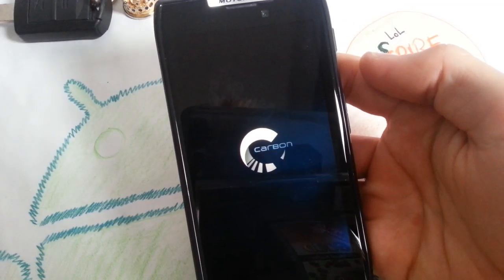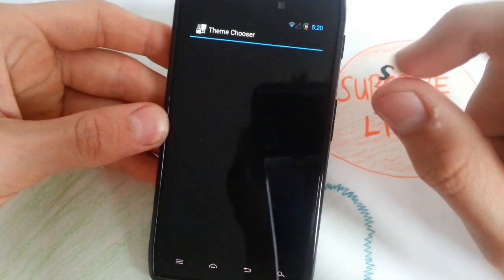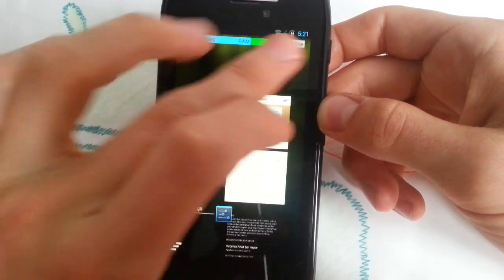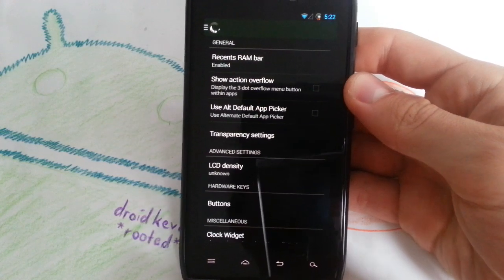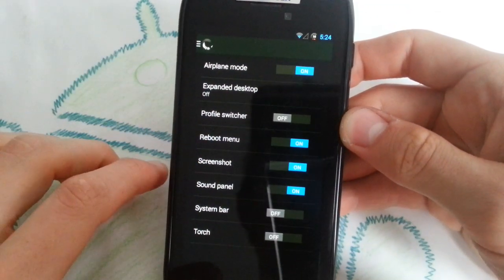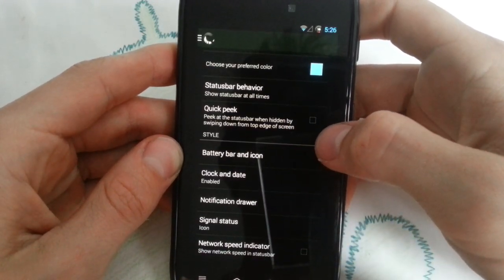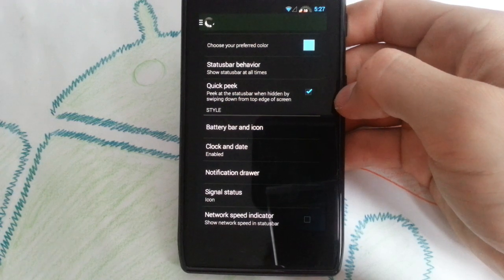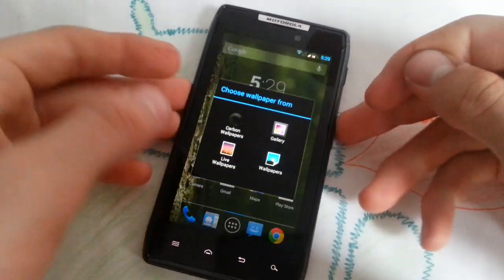Motorola Razr Jelly Bean 4.3 CarbonROM Unofficial [stable, great customization]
Android 4.3 finally available!!! Lovely ROM for your RAZR ;)